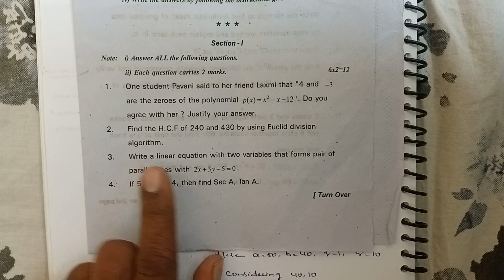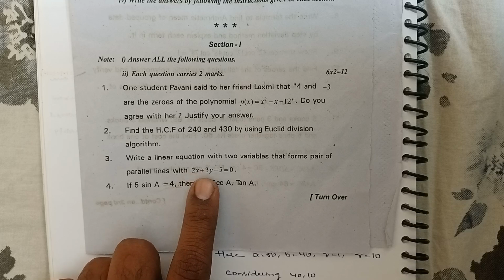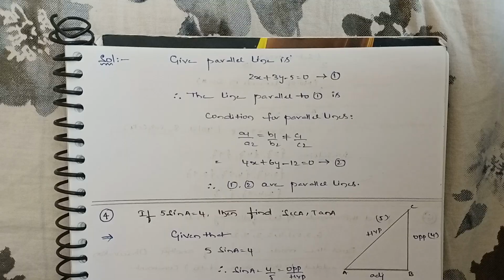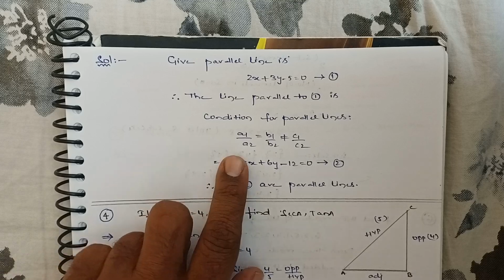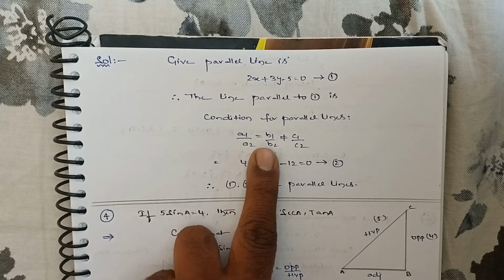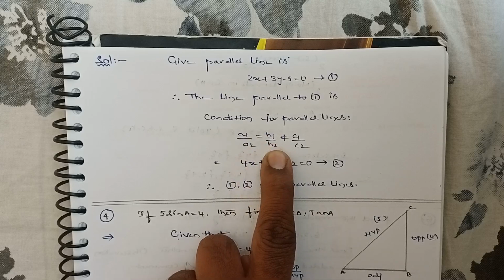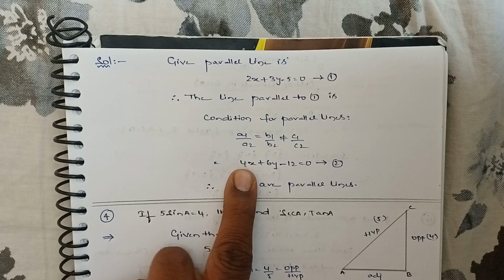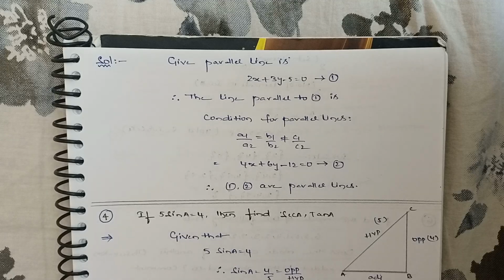Summative Assessment 1: Class X: Mathematics : Section I (3)..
Summative Assessment 1
Class X
Subject: mathematics